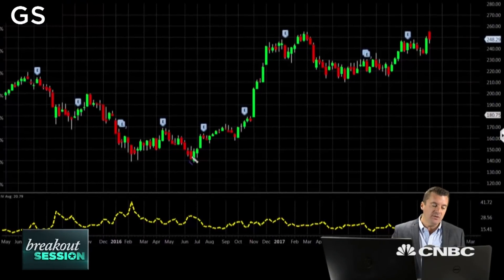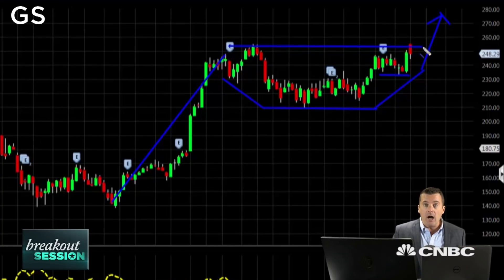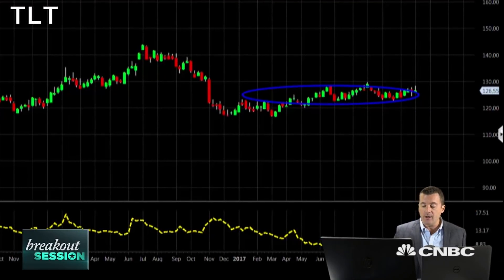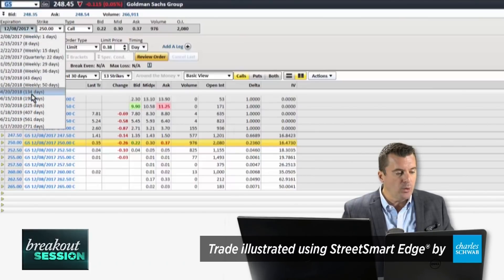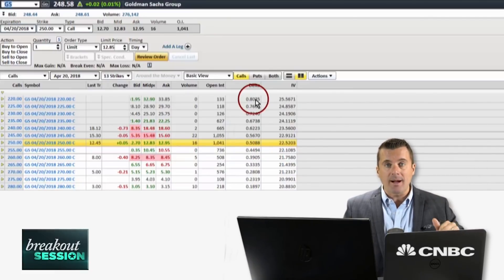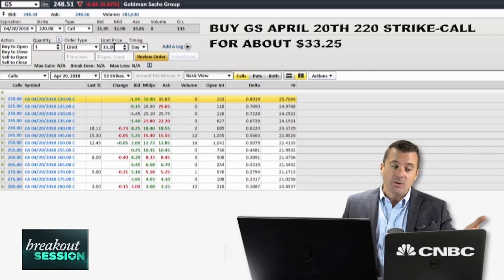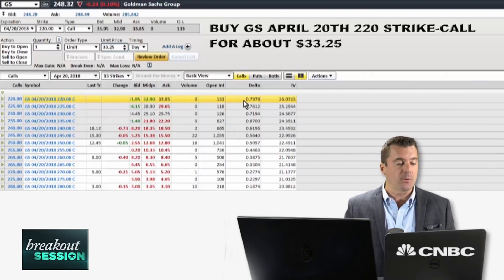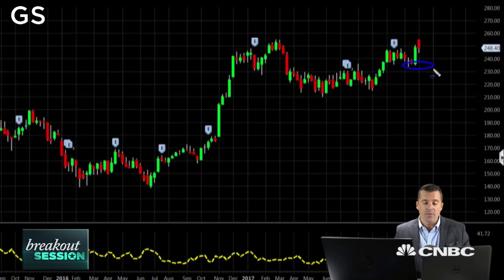One Big Bank's Due For A Big Rally: Trader | Trading Nation | CNBC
TradingAnalysis.com founder Todd Gordon has his eye on Goldman Sachs for a breakout.